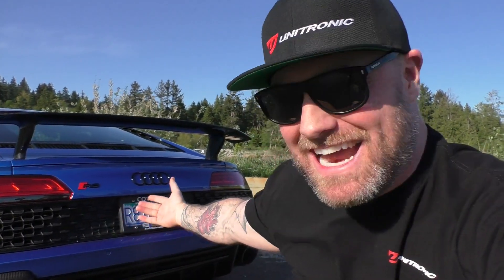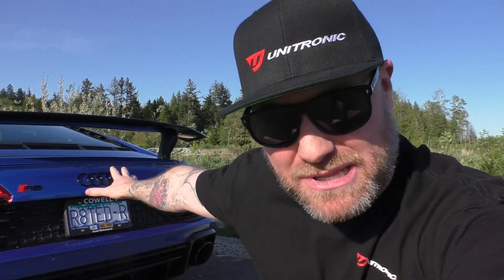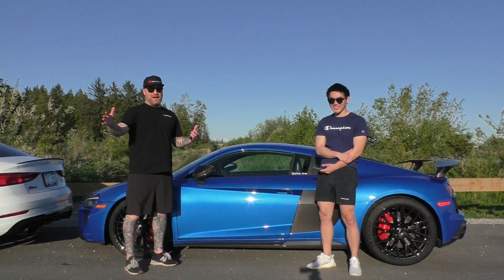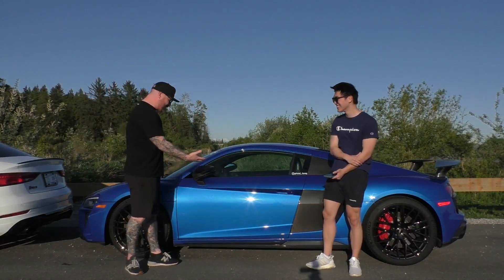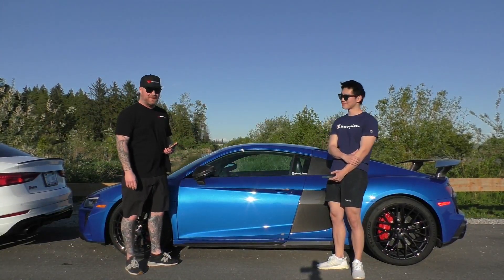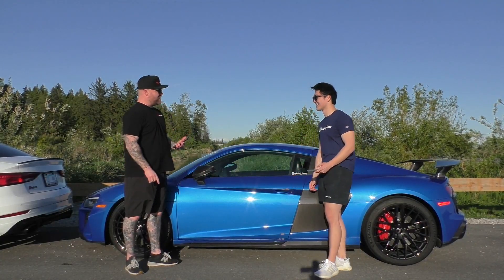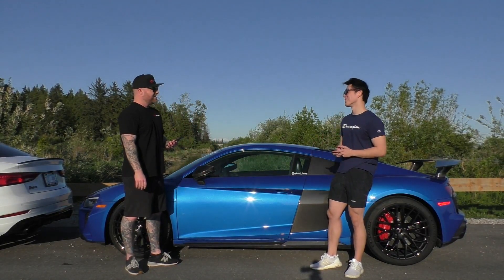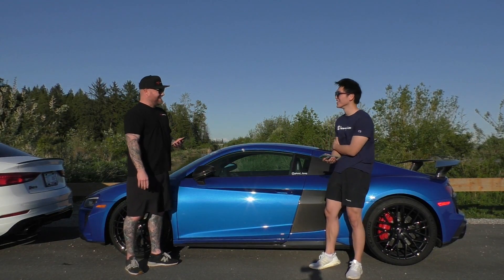AUDI R8 V10 PERFORMANCE VS TTE700 - UNITRONIC - E85 - AUDI RS3 - 1/4 MILE COMPARISON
I decided to compare my Audi RS3 against another supercar but this time we have some Audi on Audi crime.  Jack aka @fatal_garage on Instagram came out with his 2020 Audi R8 V10 Performance to give it his best shot against my Audi RS3.  This time I brought my TTE700 hybrid turbo tuned to utilize E85 by Unitronic.  This was officially the fastest I have ever been in my car!!!